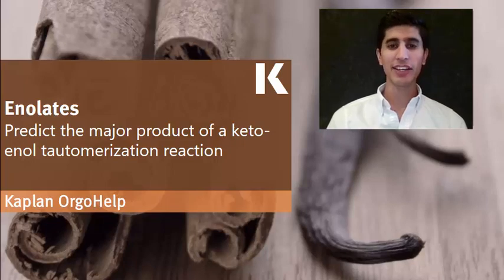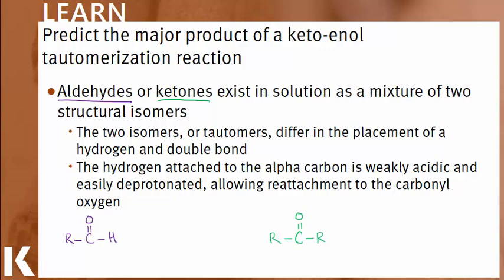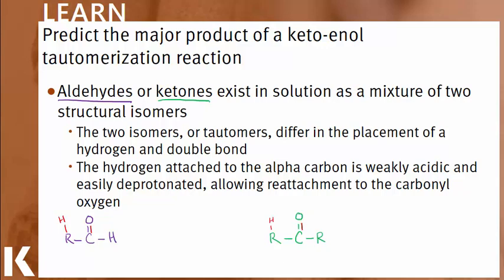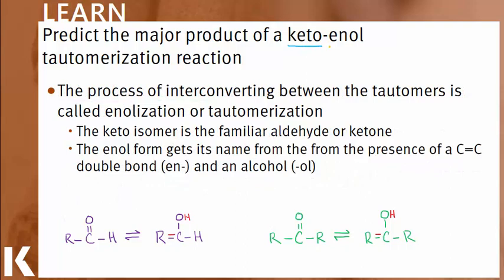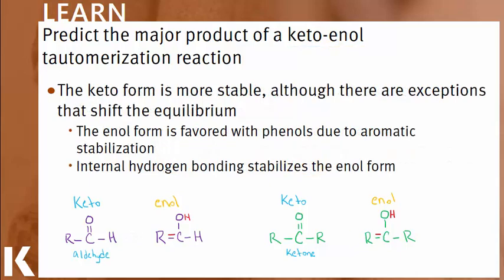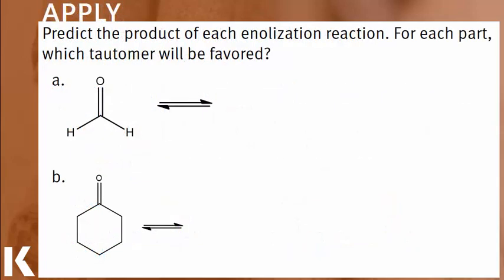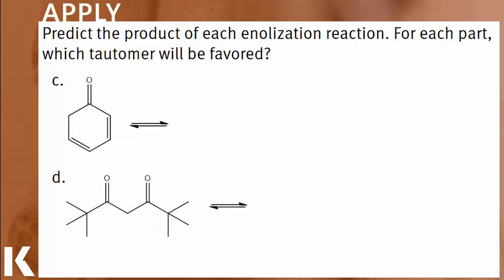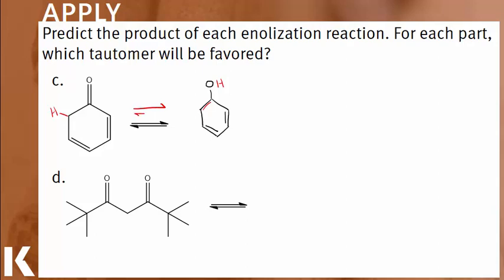Organic Chem Review: Predict Major Product of Keto-Enol Tautomerization Reaction | Kaplan MCAT Prep